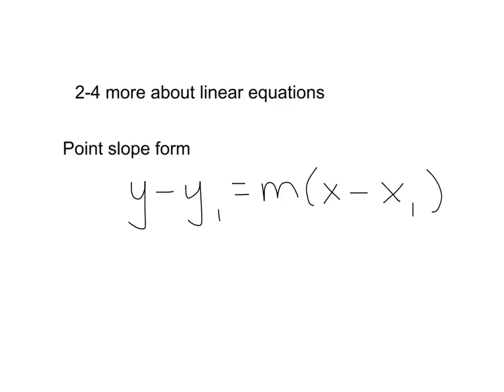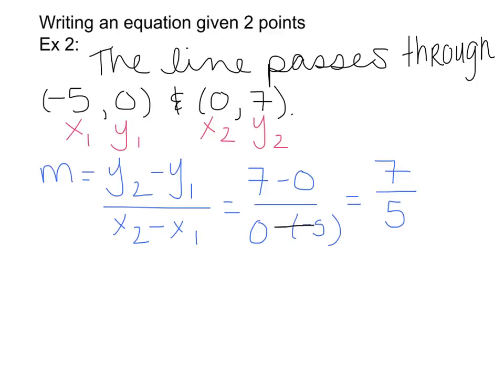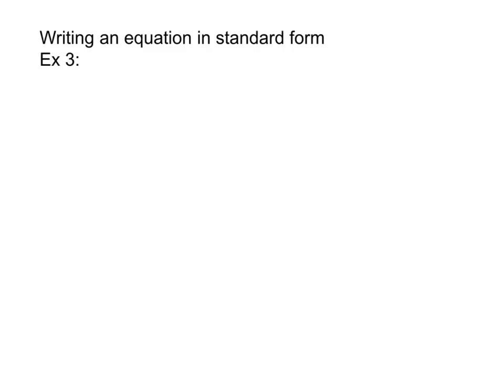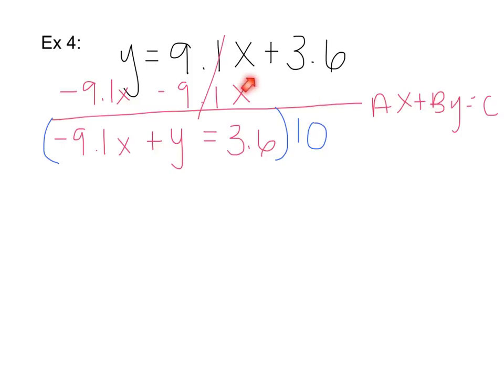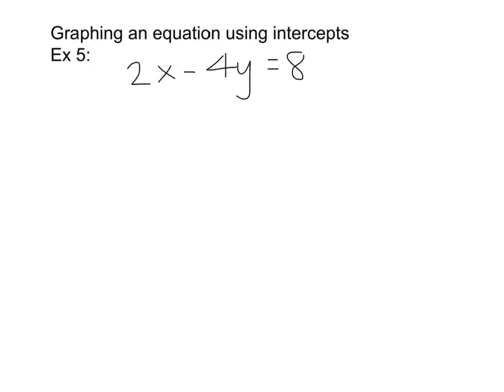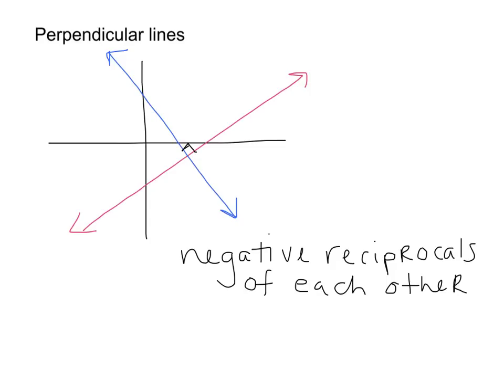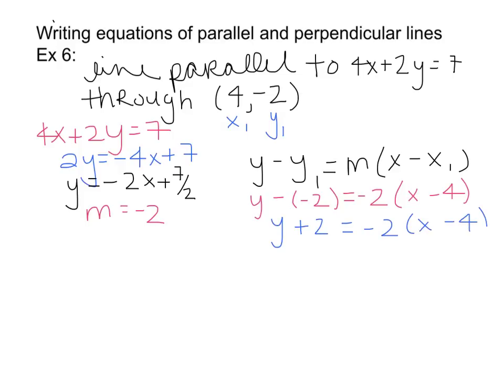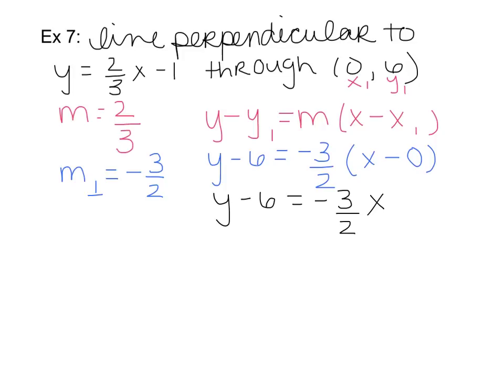2-4 more linear equations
2-4 more linear equations